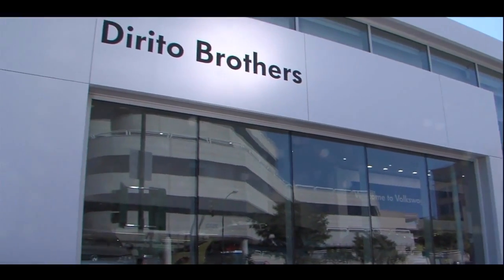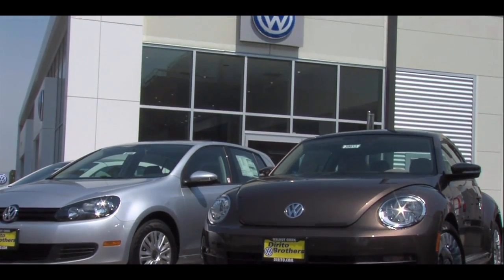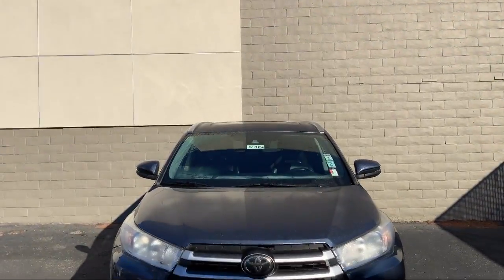2019 Toyota Highlander XLE Walnut creek Concord Lafayette Oakland San ramon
2019 Toyota Highlander XLE Stock Number: 54715A Vin:5TDJZRFH6KS730569.